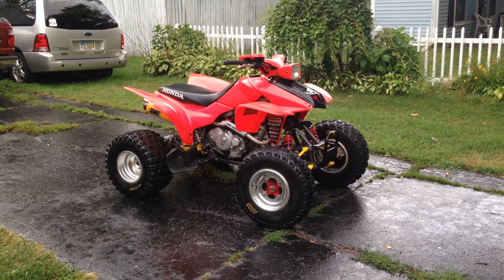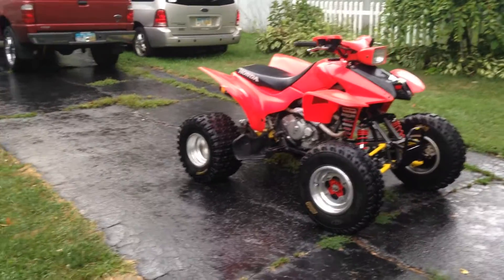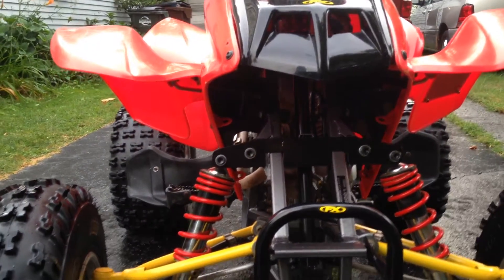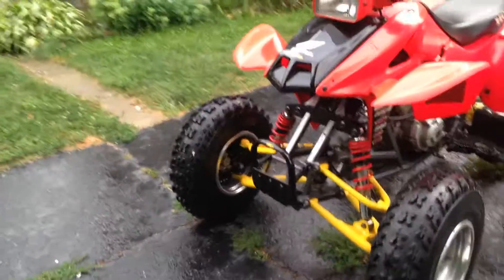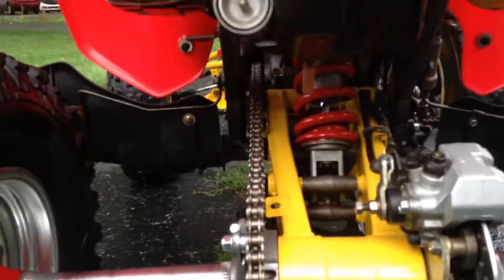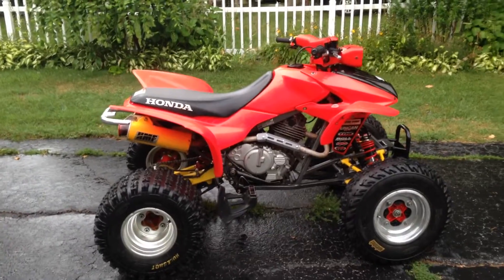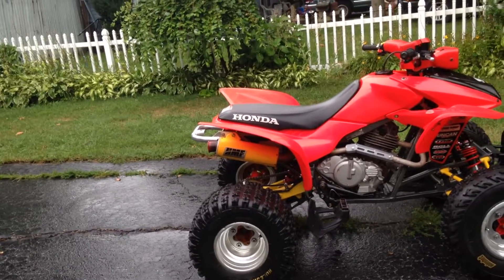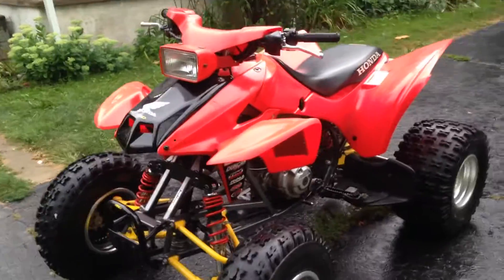300ex/450 project part 3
Final assembly and inspection for 350x swing arm and shock. Overall walk around.